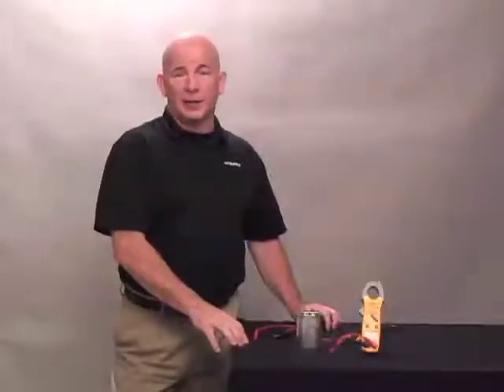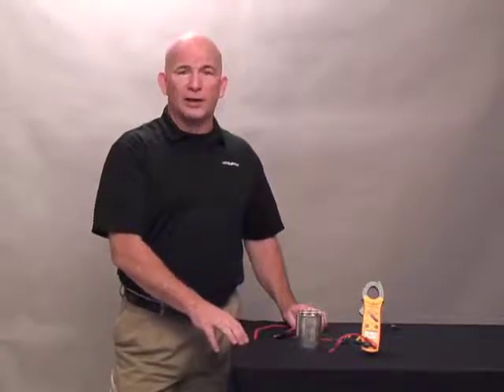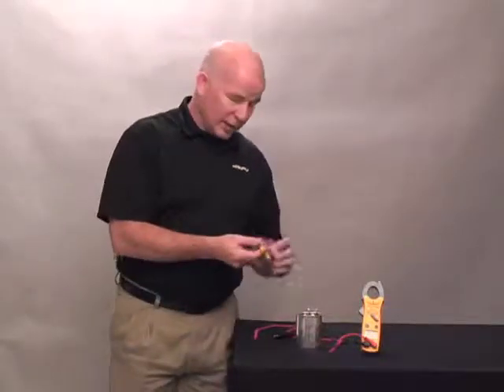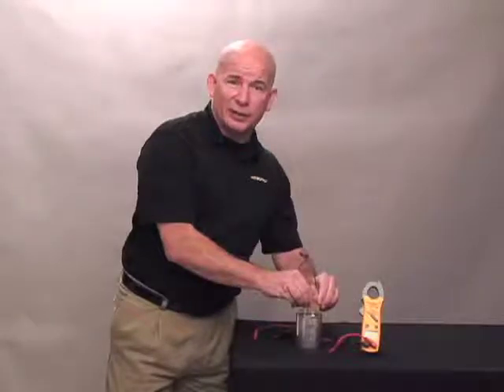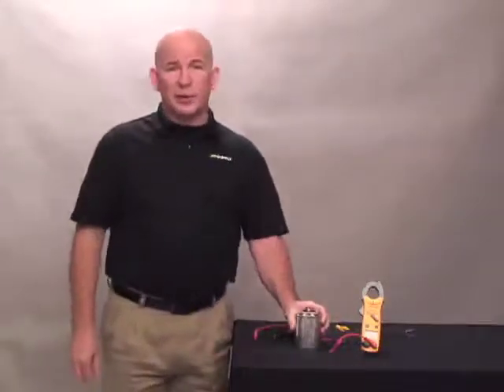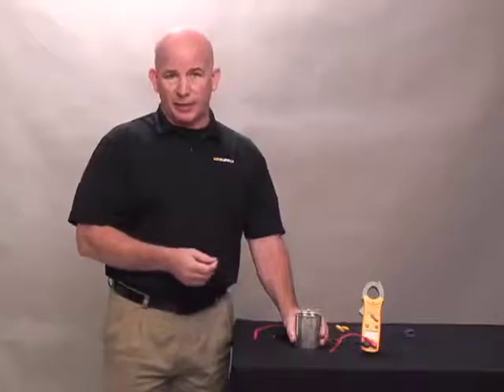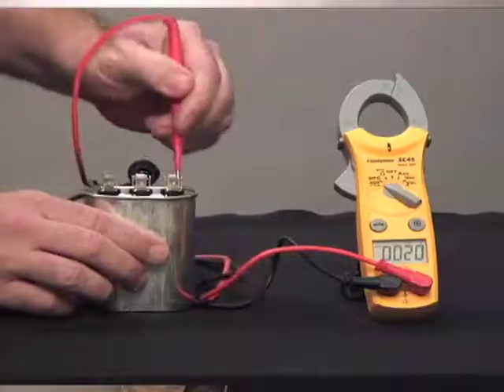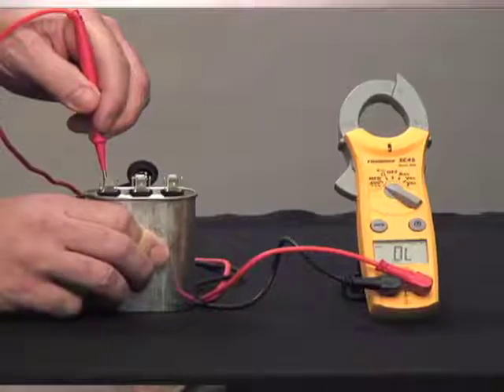How to Test an HVAC Capacitor | HD Supply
Learn how to discharge and test a standard HVAC split system capacitor.